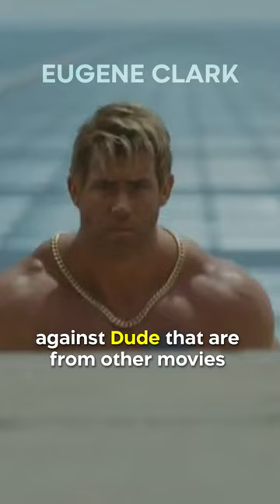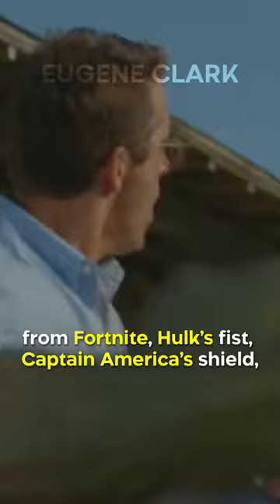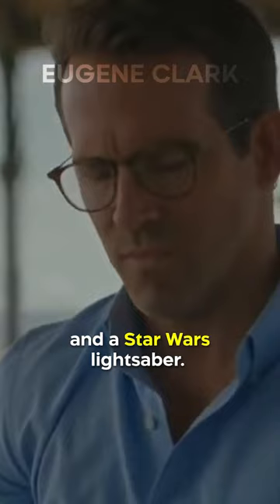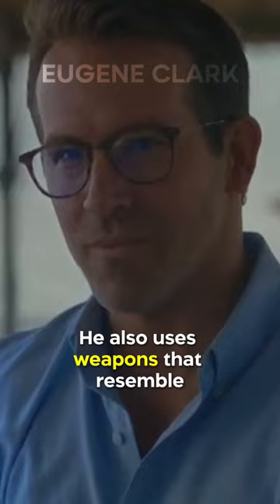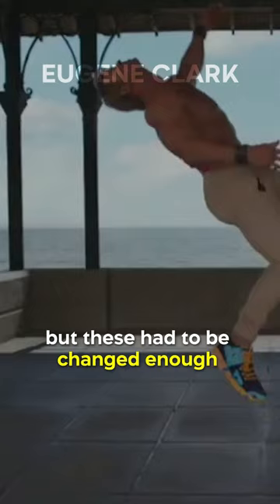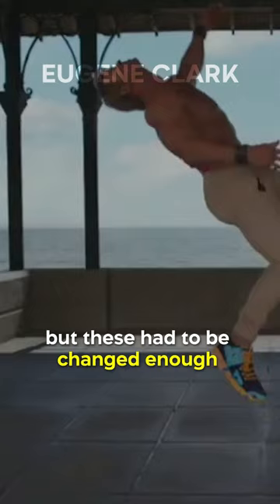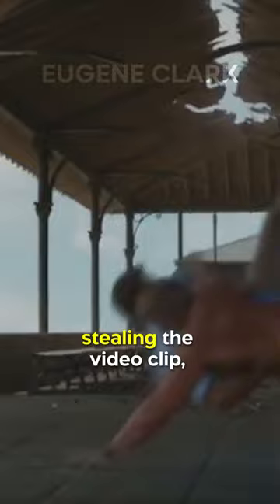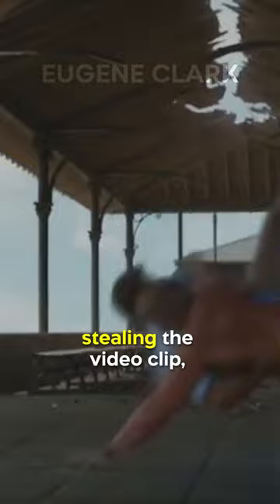Did You Know In FREE GUY…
Guy ends  up using a multitude of weapons against Dude that are from other movies and video games.They are the Rainbow Smash Pickaxe from Fortnite, Hulk’s fist, Captain America’s shield, and a Star Wars lightsaber. He also uses weapons that resemble the Gravity Gun from Half Life 2 and the Portal Gun from Portal, but these had to be changed enough to avoid any legal issues. During the scene following MolotovGirl stealing the video clip, you can actually see an Easter Egg behind Guy as he slides towards the car. This literal easter egg is a reference to developers putting metaphorical easter egg bonuses in their games.